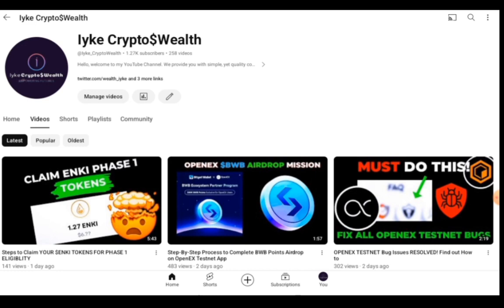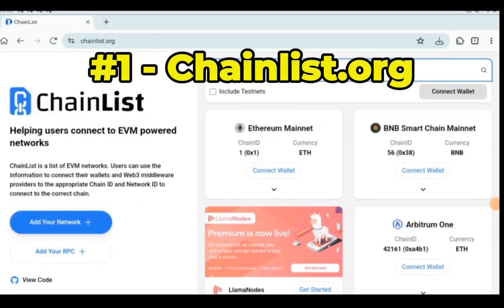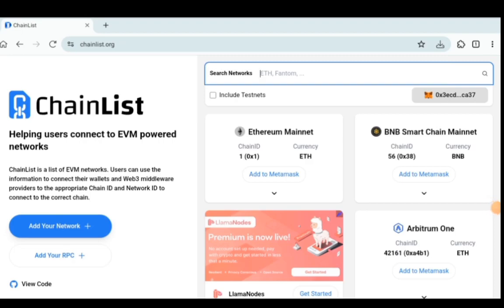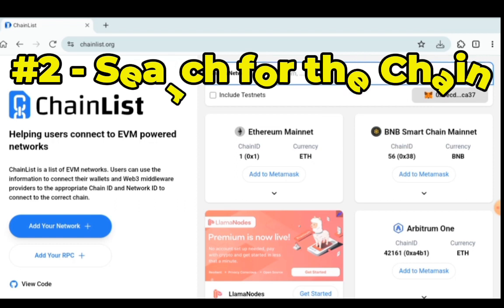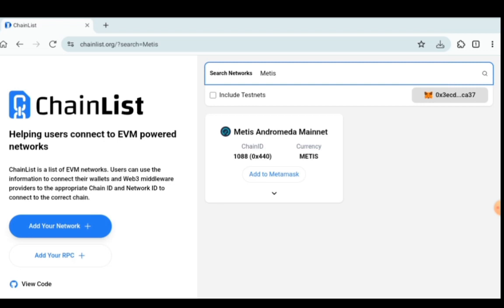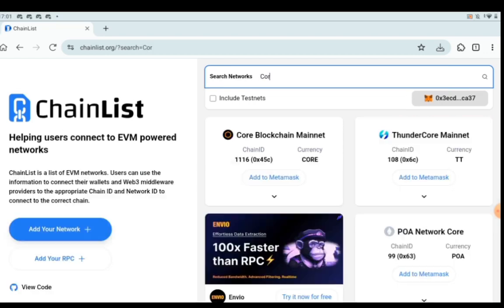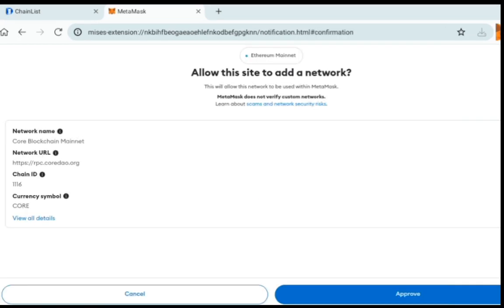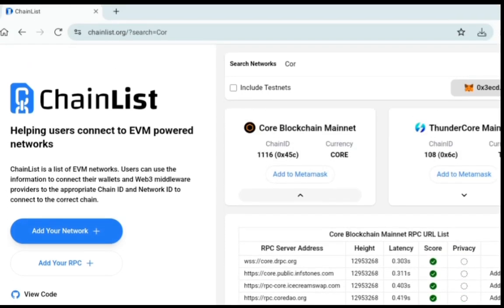Tutorial for Adding All Chains SAFELY (Mainnet and Testnets) to Your Metamask and Trust Wallet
In this video, I will give you a simple short tutorial on how to safely add every chain you need to your metamask and other wallets so you have no need to worry if you don't find yours.

Get interesting videos you might not get here and some replays of videos here too, also some more explanatory lessons.